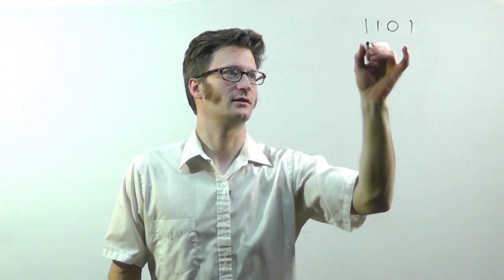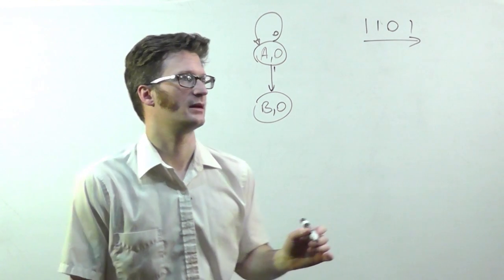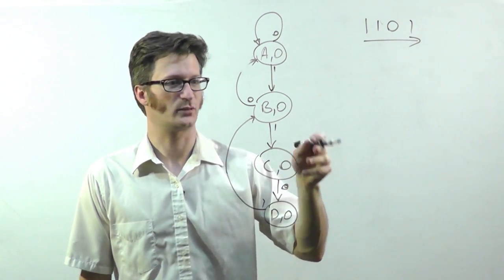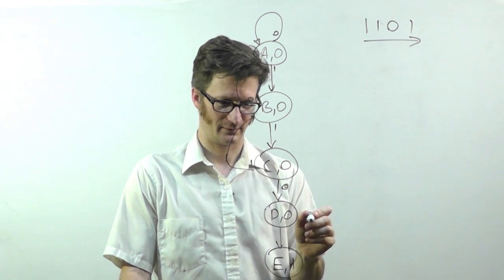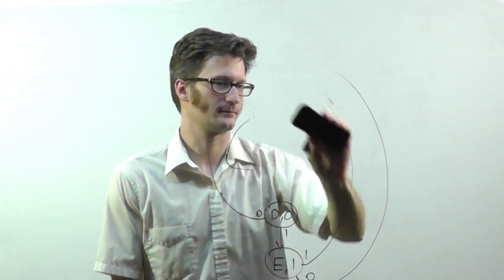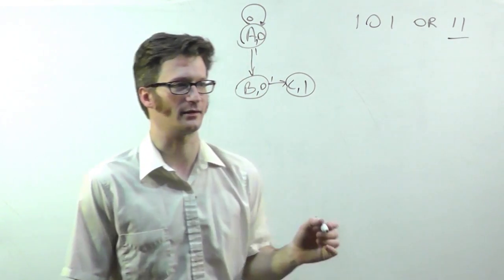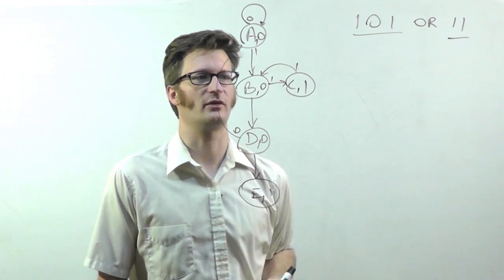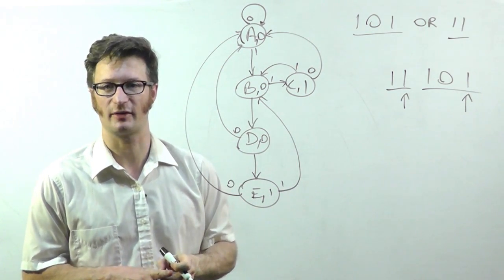Digital Logic - Sequence Detectors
This is one of a series of videos where I cover concepts relating to digital electronics. In this video I talk about sequence detectors, which indicate when they have received a certain sequence of input.